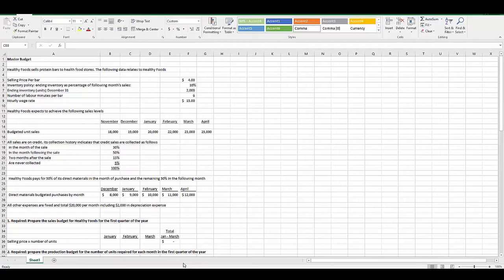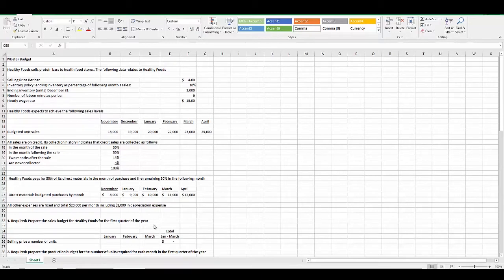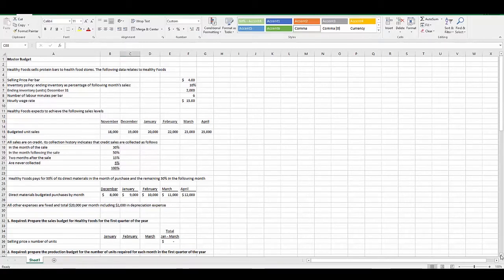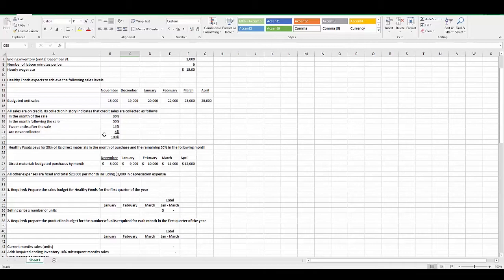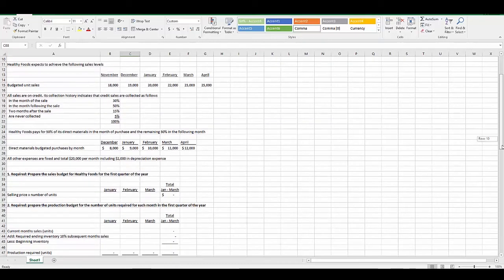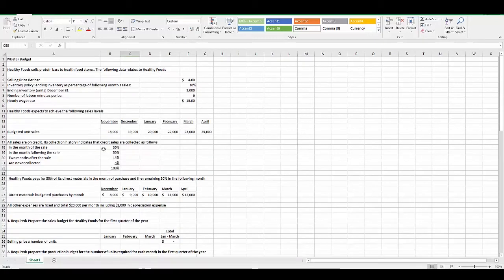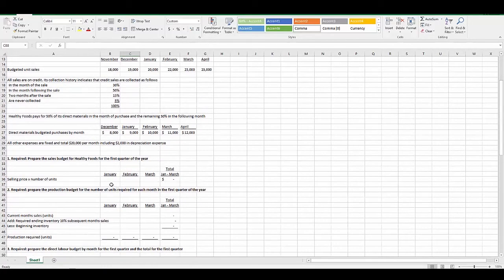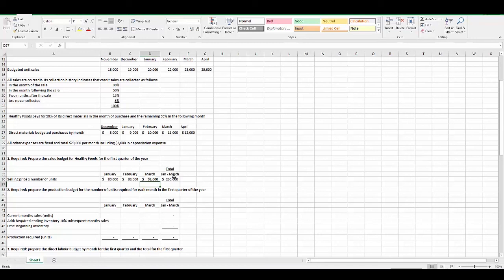Master Budget Part 1